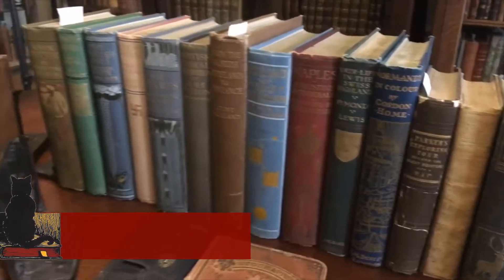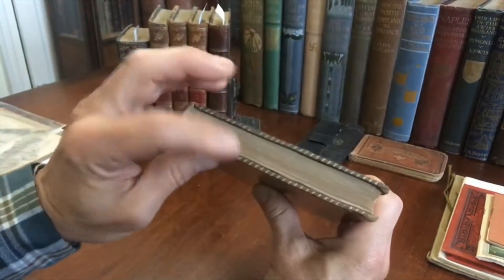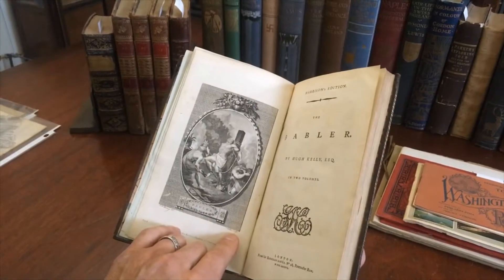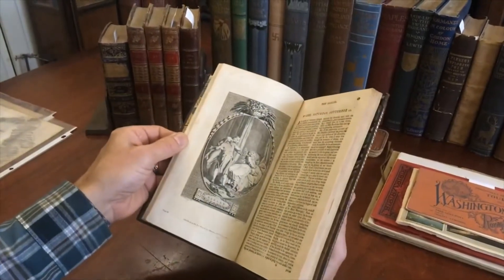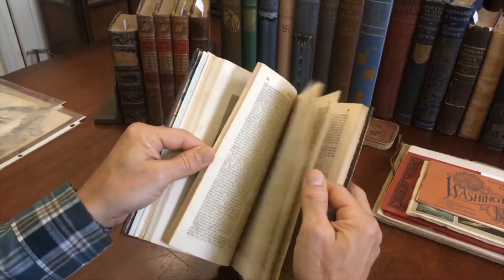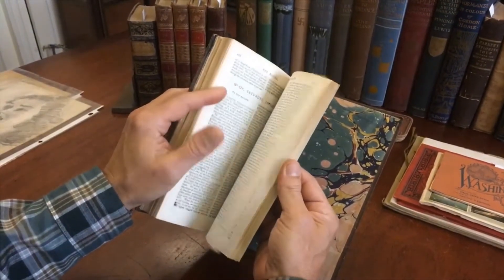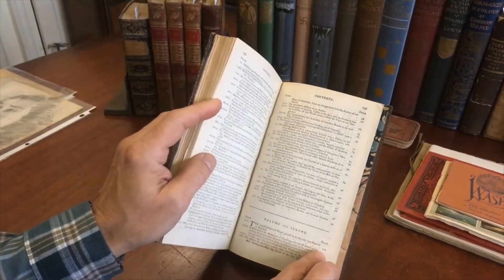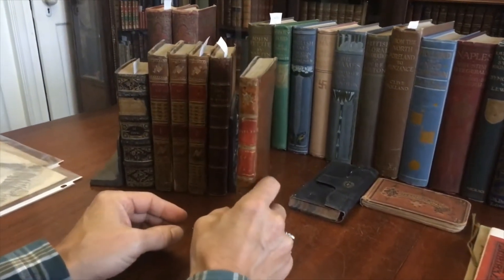Babler 1786 by Hugh Kelly fine leather book w/ engravings Harrison rare lovely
[Periodicals, The Babler, Early Newspapers].

The Babler, by Hugh Kelly. [Harrison's Edition].
Published 1786, London by Harrison and Co.
199 pages. Contains 5 full page copper plate engravings.

Period full tree calf leather binding, gilt bands, compartments gilt decorated, title on contrasting red bands, marbled end papers, gilt turn ins.

Interior clean, free of spotting or foxing, some toning. Binding remains clean, tight, and sound. Any age flaws are easy to overlook or forgive.

A beautiful and well preserved 18th century book in it's original period binding. Scarce.

[V2102].